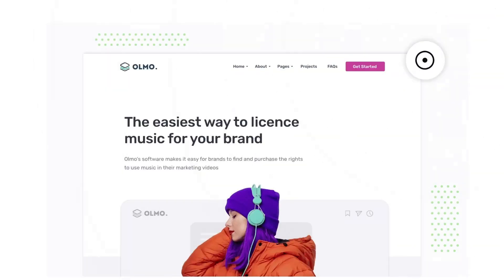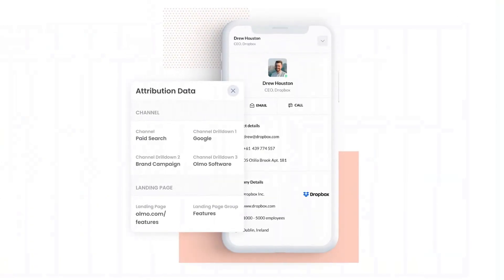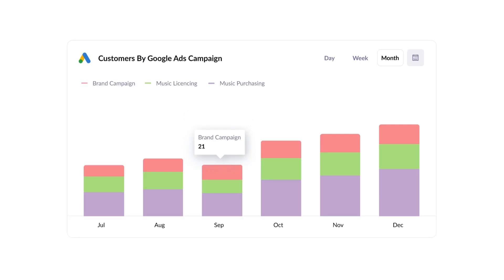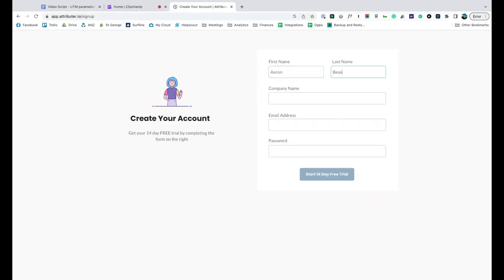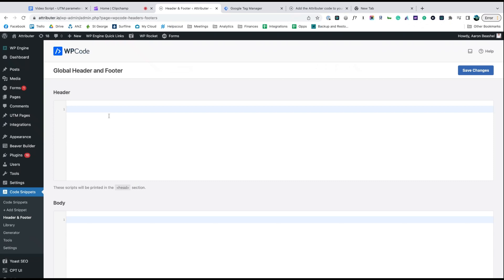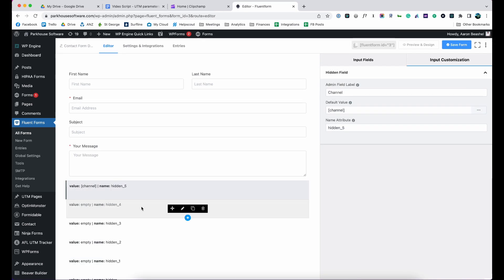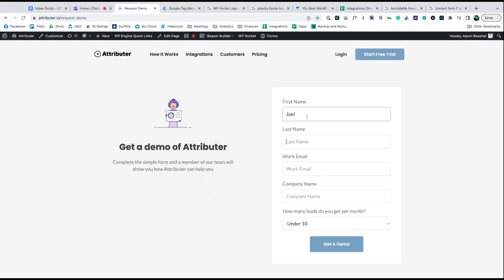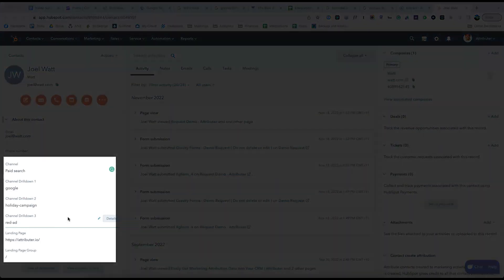Track Google Ads in Fluent Forms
In this video, we'll show you how to capture Google Ads data with each Fluent Forms submission, so you can see which campaigns, ad groups & keywords are generating your leads.